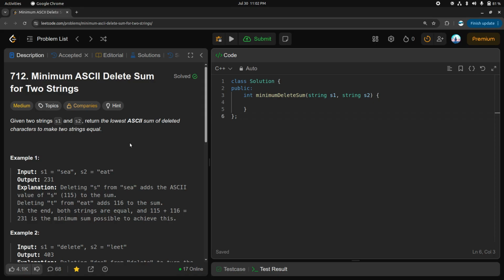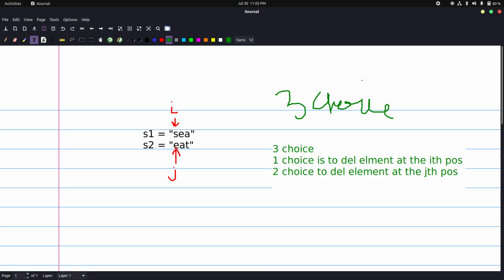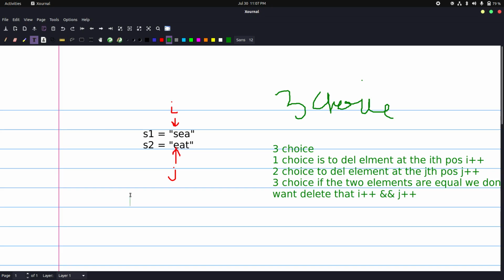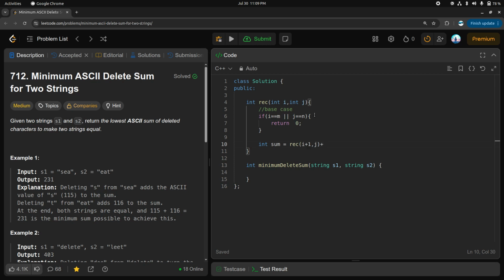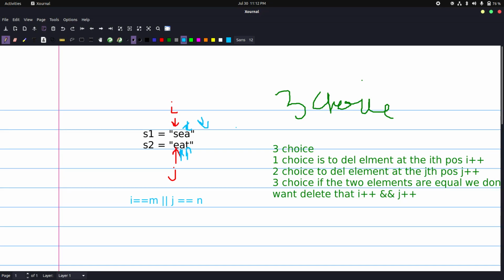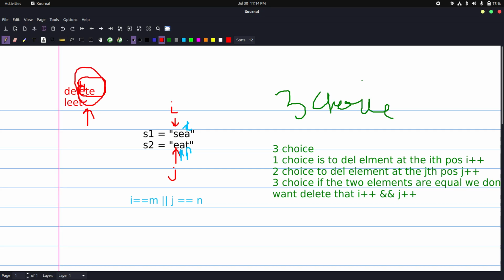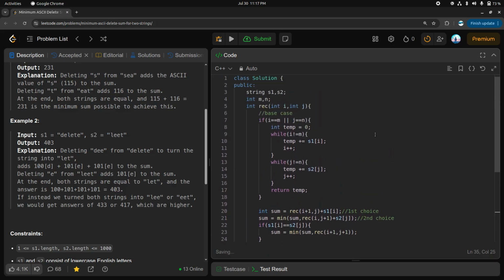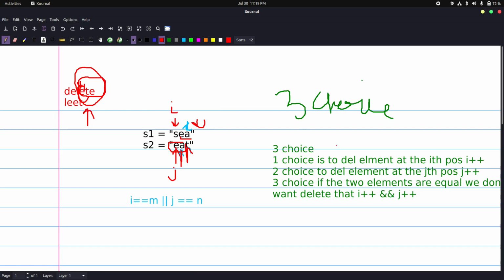Leetcode 712 - Minimum ASCII Delete Sum for Two Strings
solved Leetcode number 712 to find the minimum ASCII delete sum for two string.